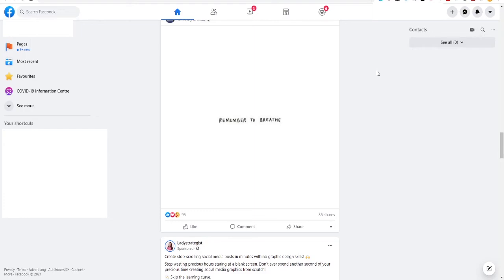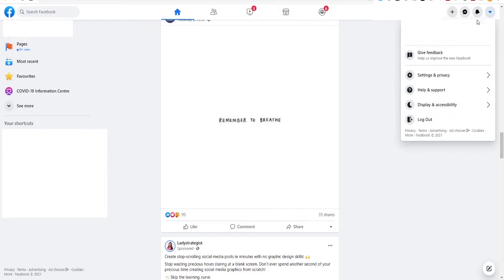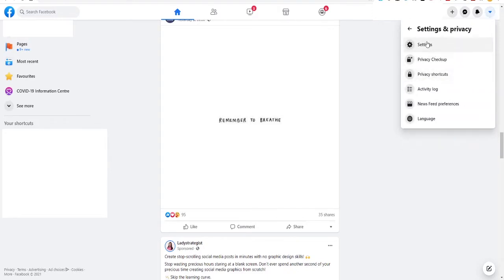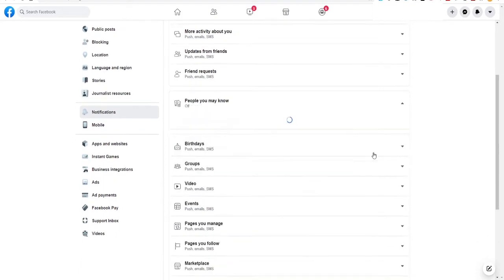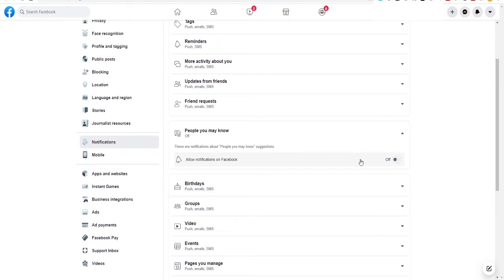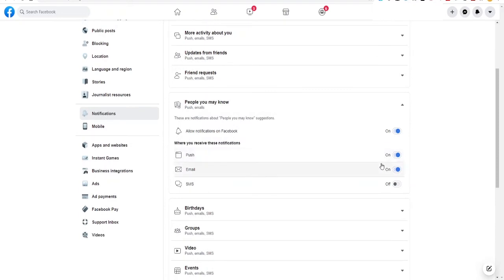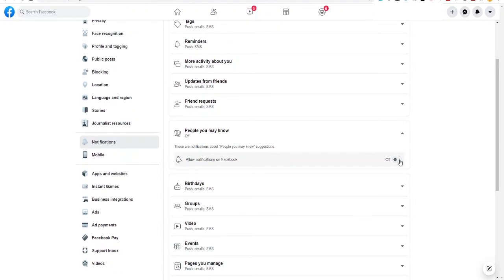Disable Facebook Friends Suggestion Notification | Turn Off Stop Facebook Alerts Suggesting Friends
Disable Facebook Friends Suggestion Notification | Turn Off Stop Facebook Alerts Suggesting Friends. If you’re a little low on Facebook friends, you’ll be prompted to add people you might not necessarily know, thanks to Facebook’s friend suggestions feature. If you want to turn them off then this video shows you how to stop getting emails, and sms, and text and push notification alerts from facebook friends suggestion.

Here on How To Web Tech you'll find tips, tricks, ideas, and tutorials for software, apps, technology and websites, including wordpress and wix, and ecommerce platforms like shopify and woocommerce, and youtube tutorials, as well as web hosting and vpn hosting reviews. We also produce content on digital marketing methods like email marketing, list building and various other online technology and internet related content.